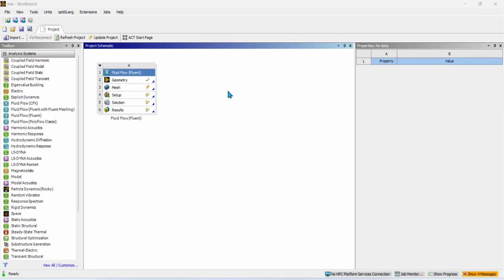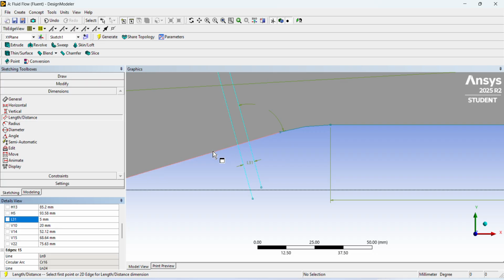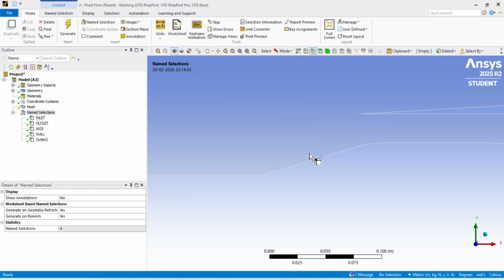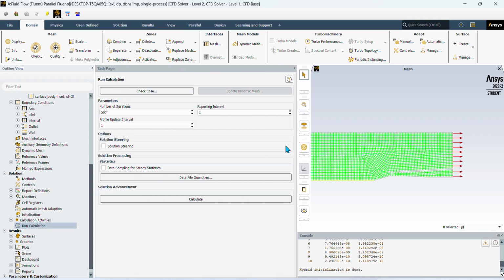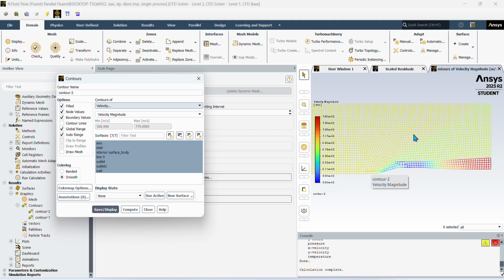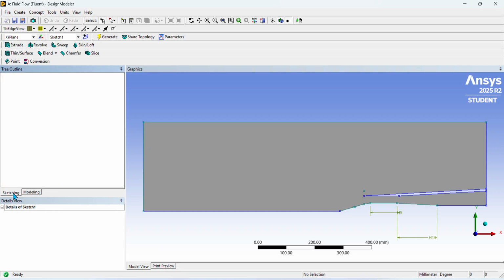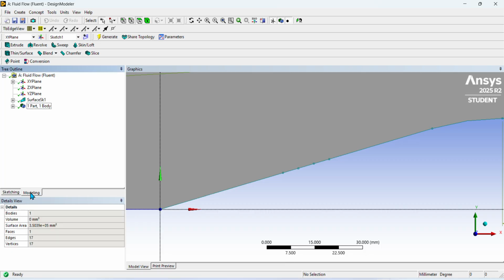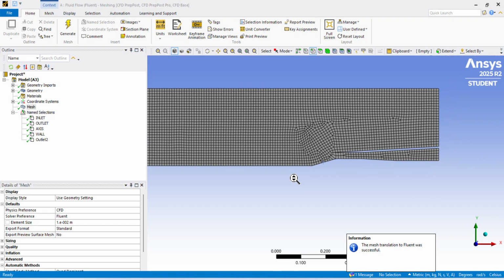Porous Bleeding of mixed compression supersonic intake system of ramjet engine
Ramjet Engine